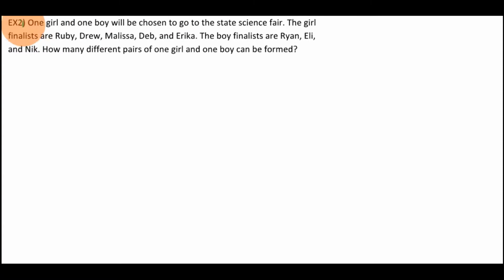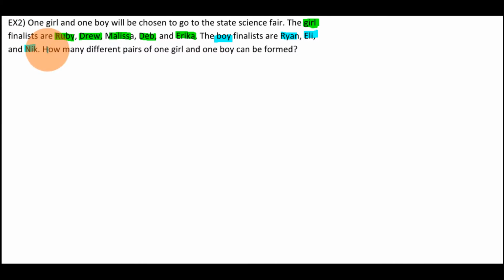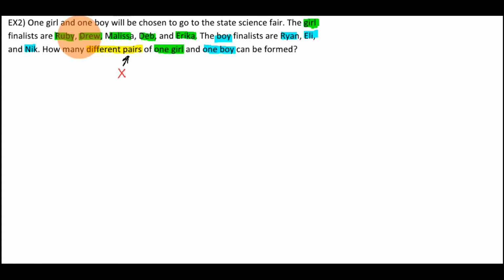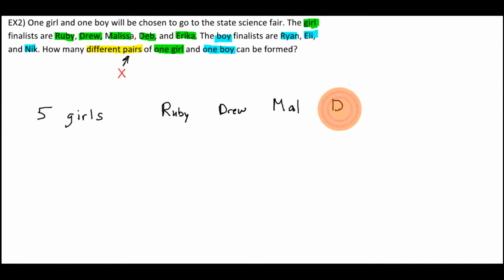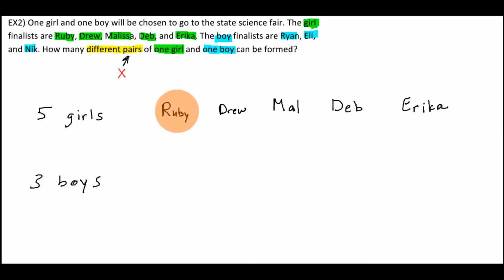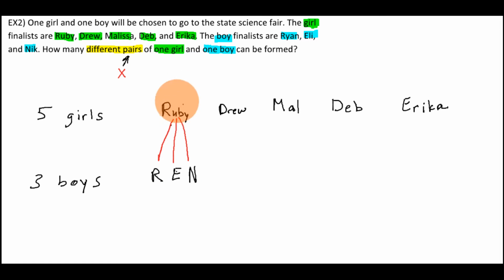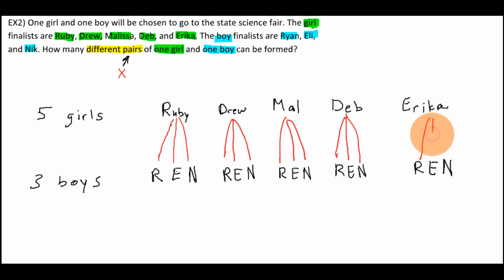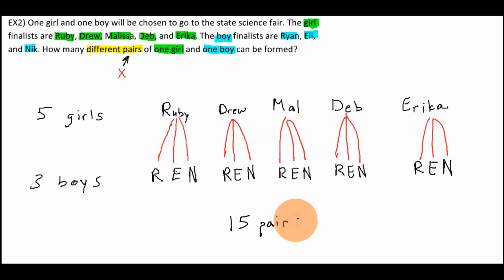407 12 3b